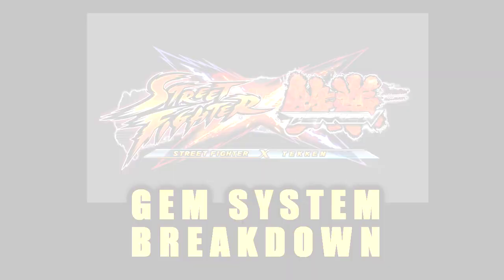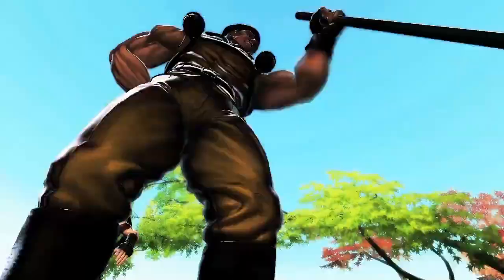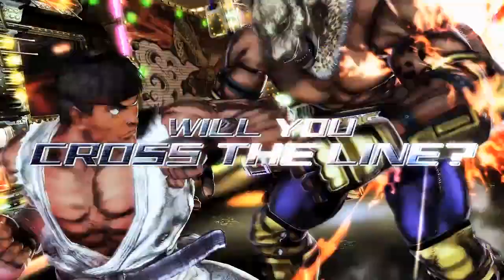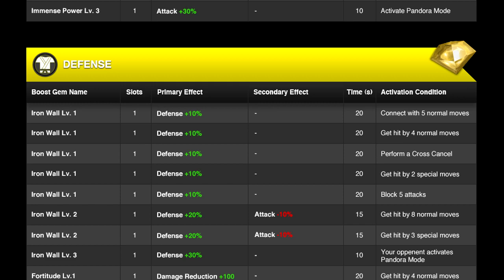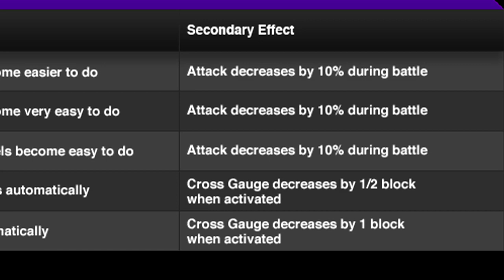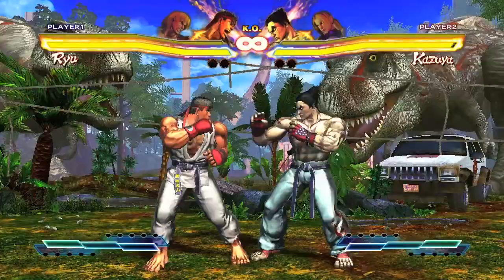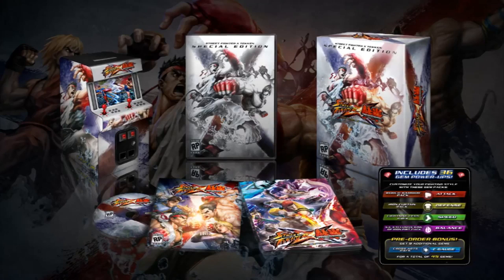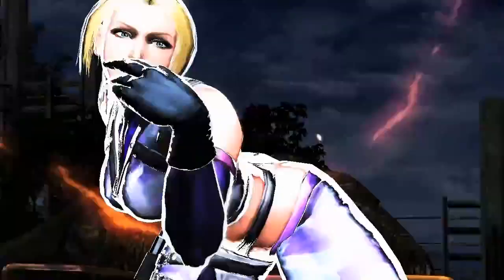SFxT Gem System Breakdown by Maximilian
The Gem system has finally been unveiled in detail, and we have a better grasp about what's in store for the future of SFxT. But is the gem system too much on top of the already huge list of features in Street Fighter X Tekken? Leave a comment about what you think about the Gem System.